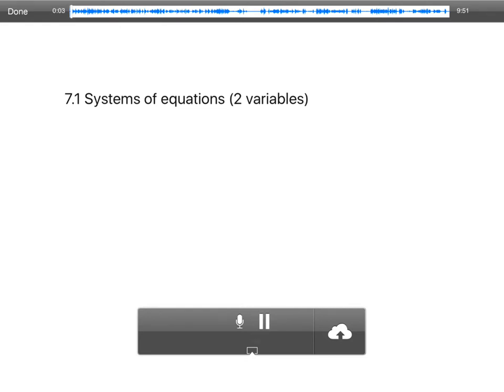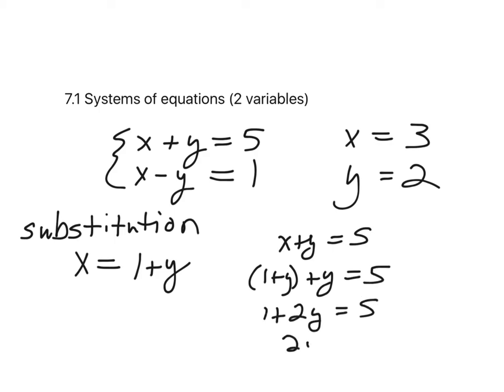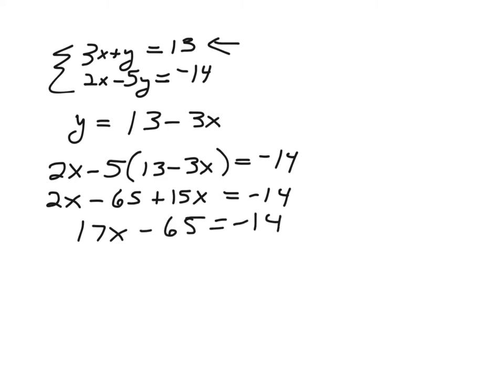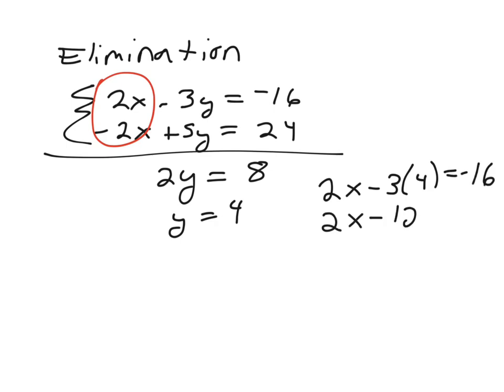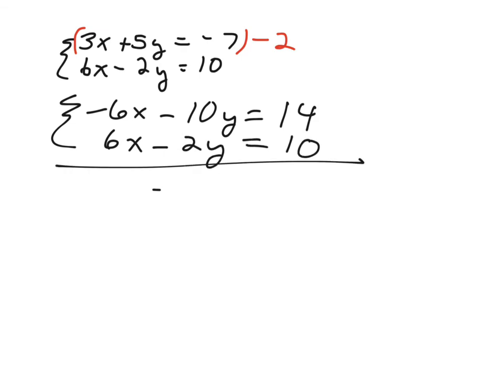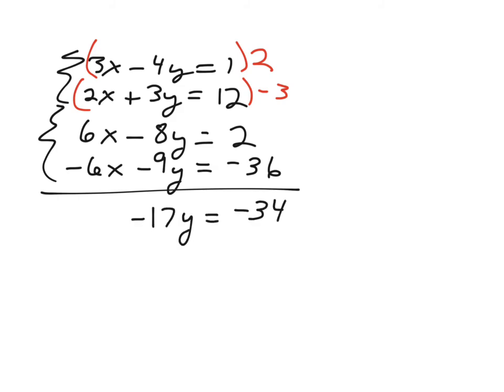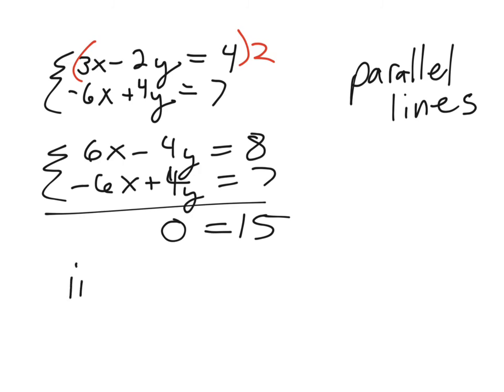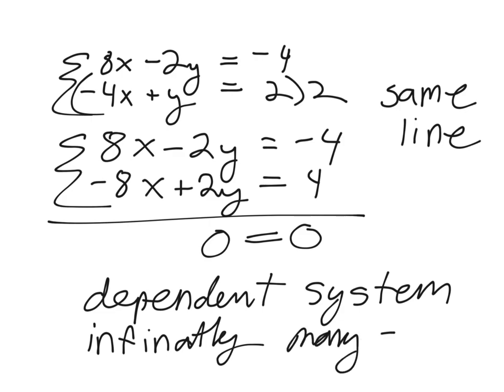7 1 Systems of Equations 2 Variables